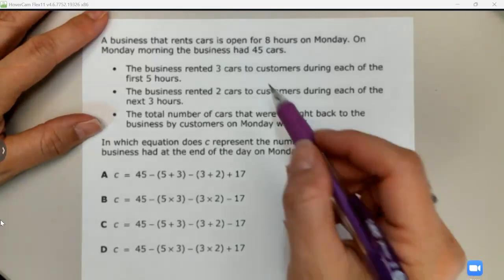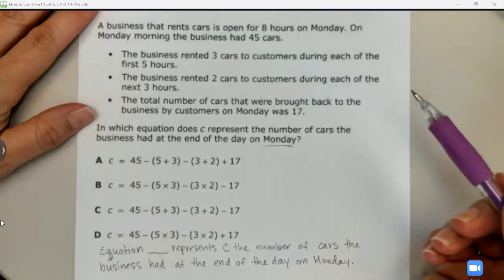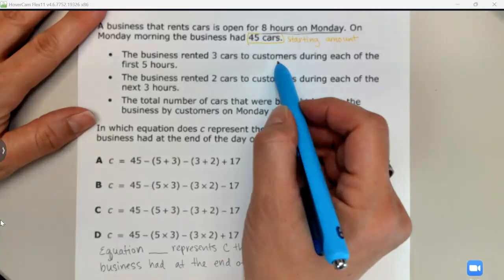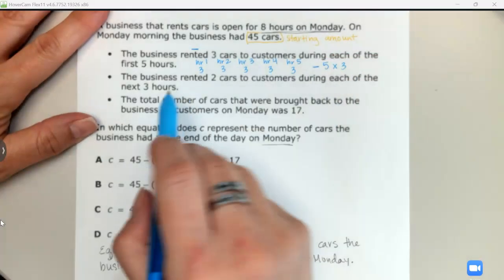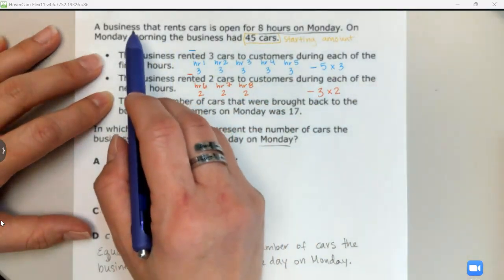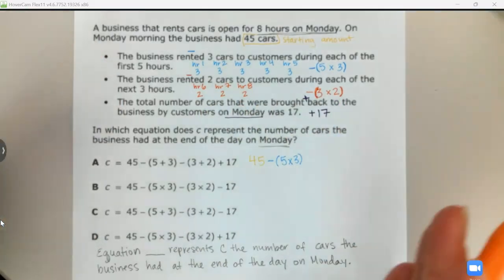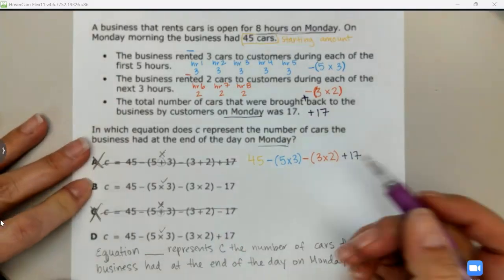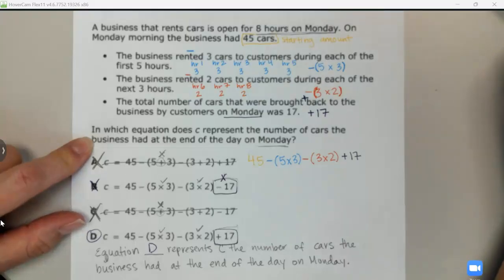Q3.1 Writing Numerical Equations from Verbal Scenarios (5.4B)